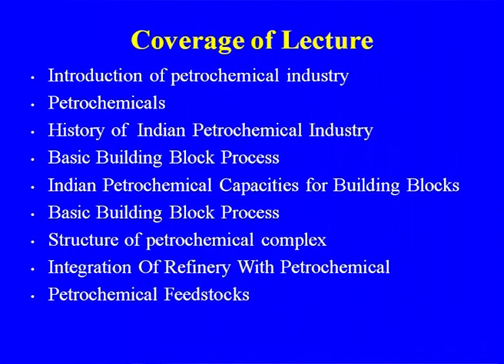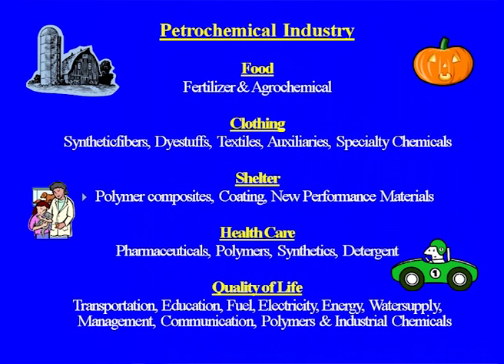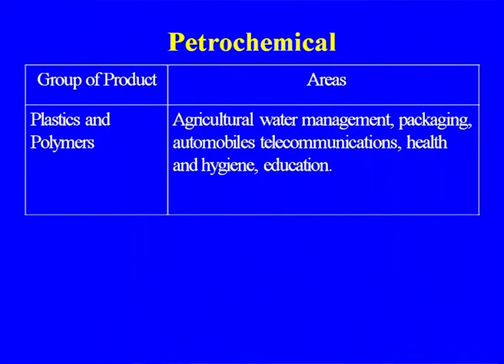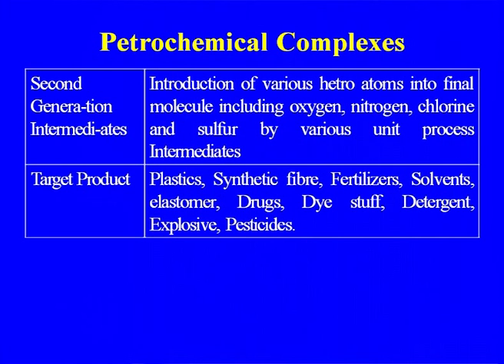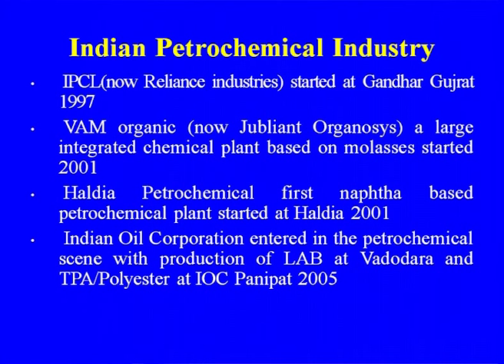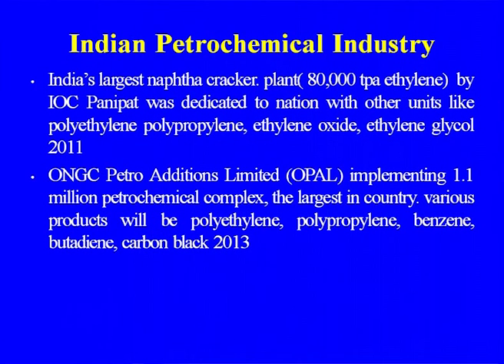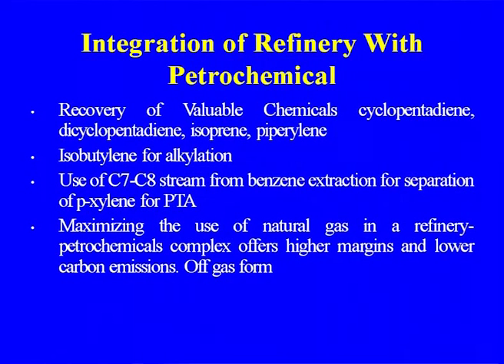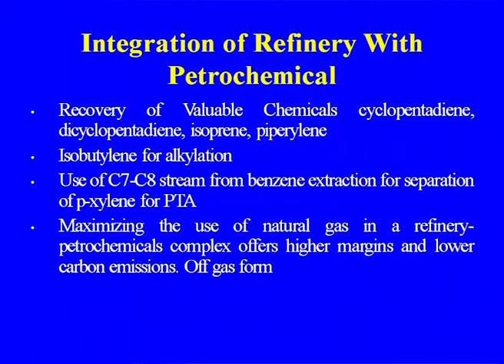Mod-07 Lec-01 Profile of petrochemical Industry and its structure